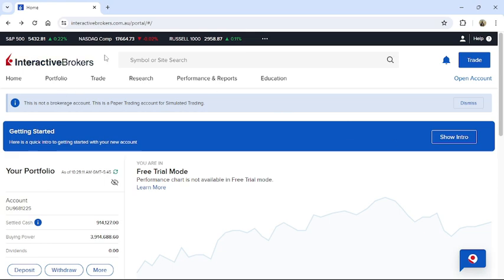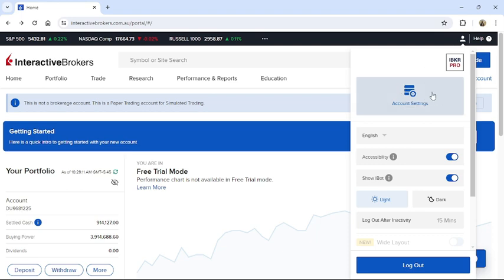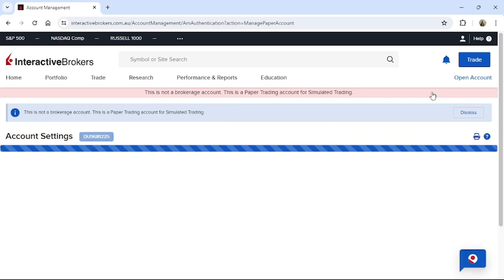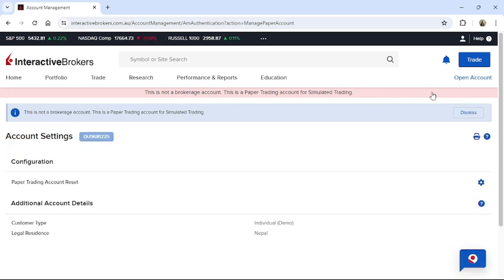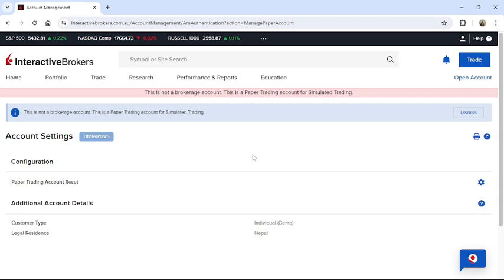How to Change Mobile Number in Interactive Brokers in 2024?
With clear instructions and practical tips, you'll ensure you receive important notifications and updates. Whether you're updating your phone number or switching devices, this guide is perfect for you. Join us as we show you how to change your mobile number in Interactive Brokers. Don't miss out – update your mobile number today!